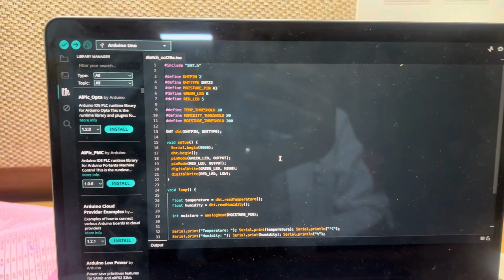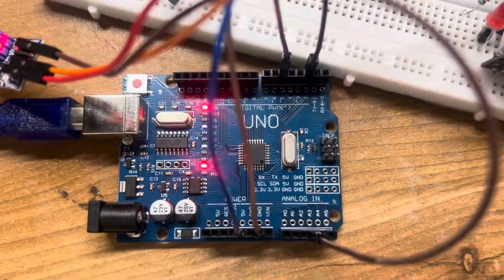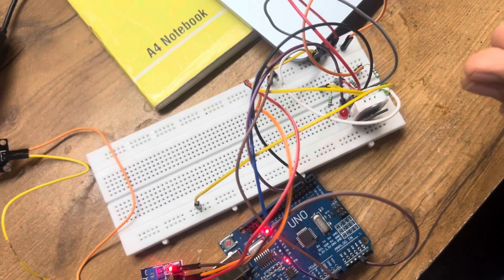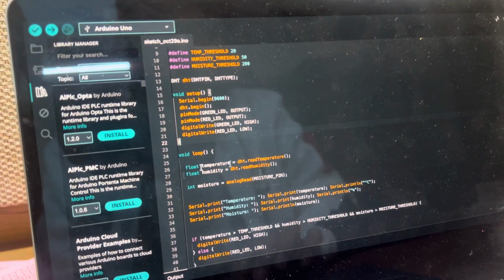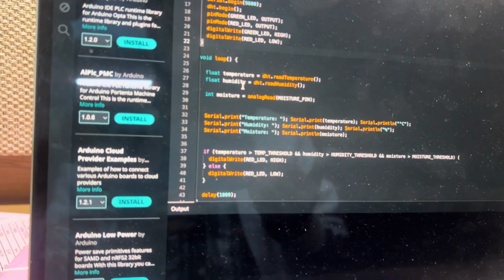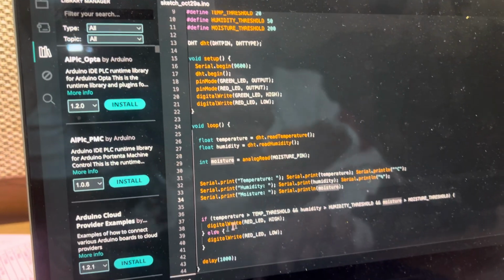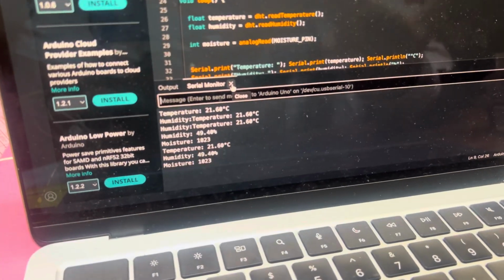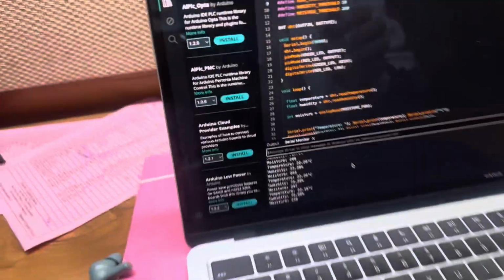Integrated environmental monitoring system